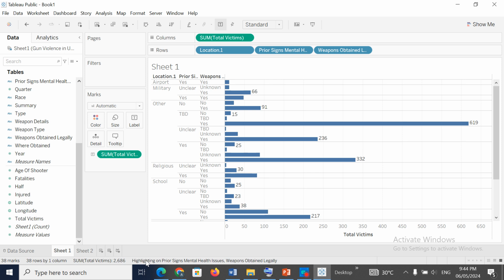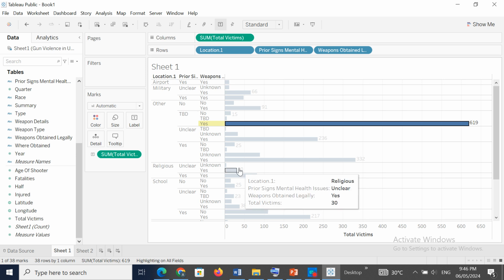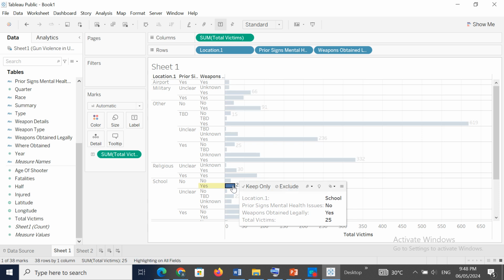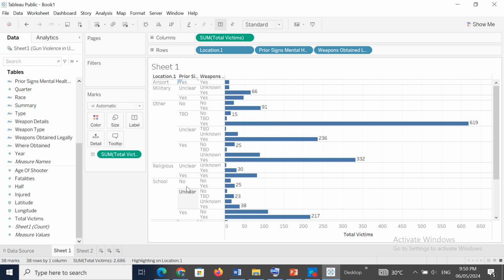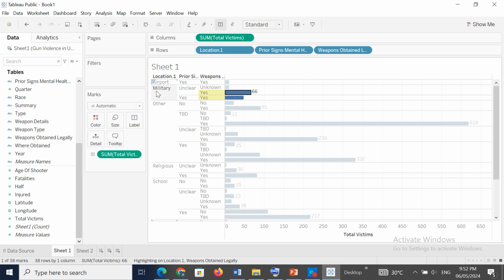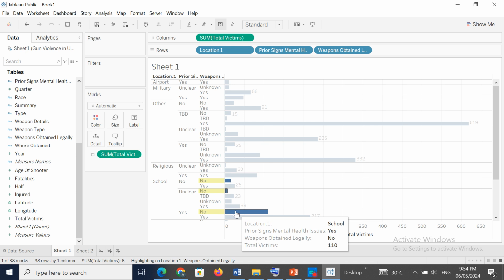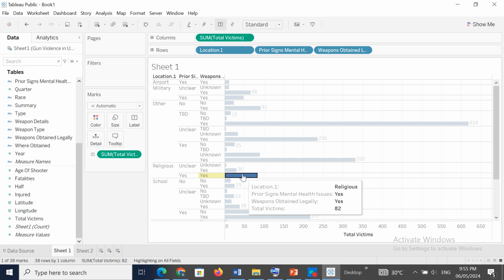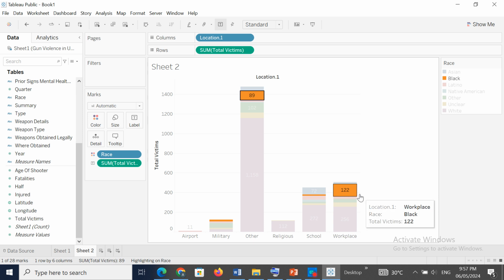Tableau Highlighting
This video shows how to use the highlighting feature in Tableau to get a deeper insight into your data.

Tableau - Worksheet Options
* Data Analytics
* Data Science
* Advanced Excel
* Financial Modelling
* Other IT Professional Training